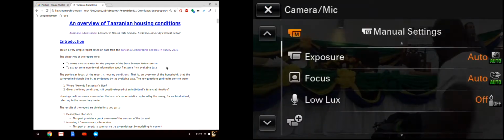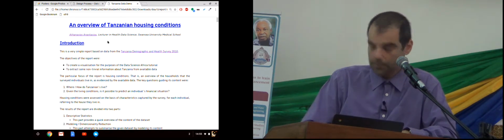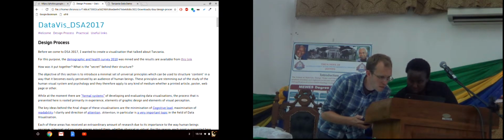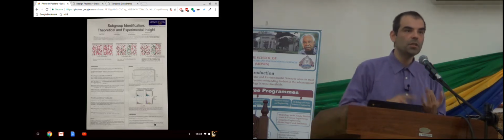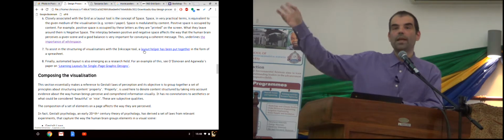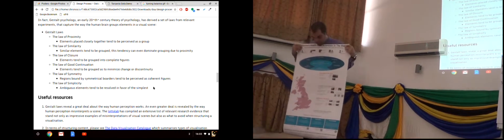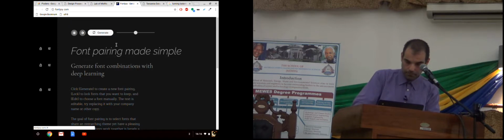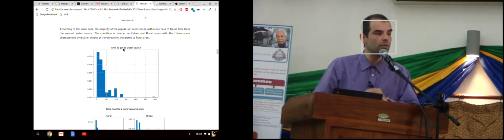Jul18 12 48 57 Athanasios Anastasiou visualization part1